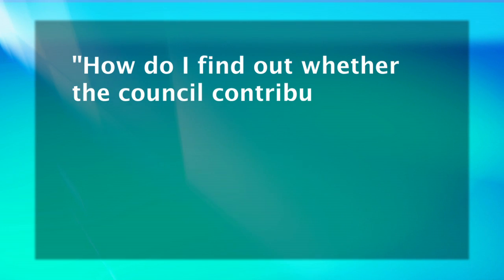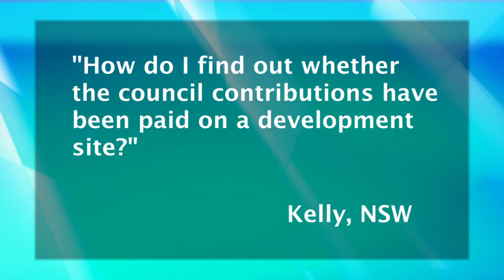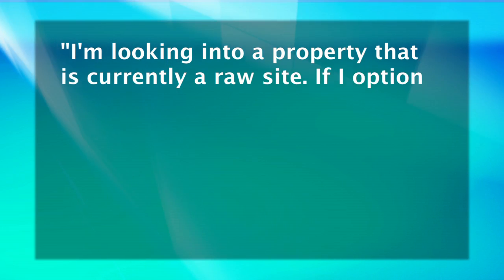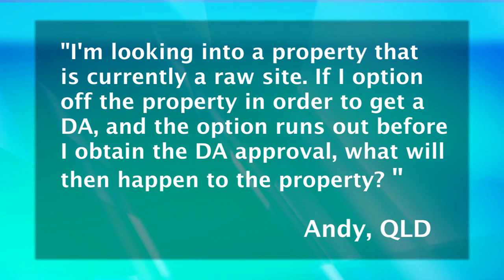Carly Crutchfield Files - Council Contributions and More great tips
Carly answers some random questions that have been emailed through on the subject of property development, including how much will you pay for council contributions when developing a property and how to know if they have been paid